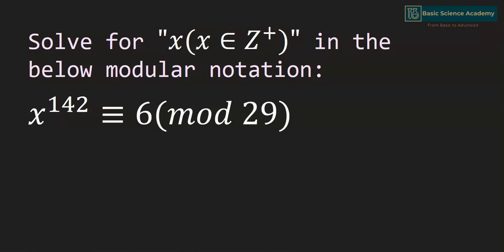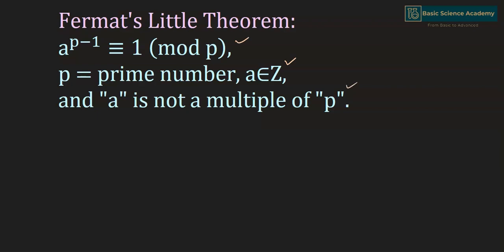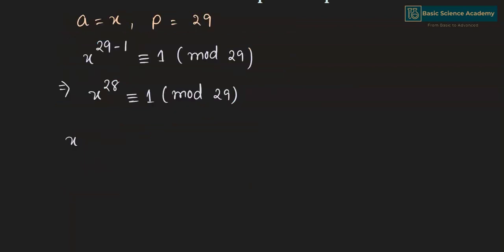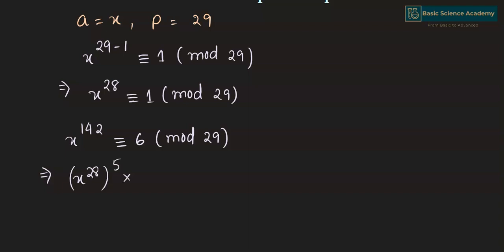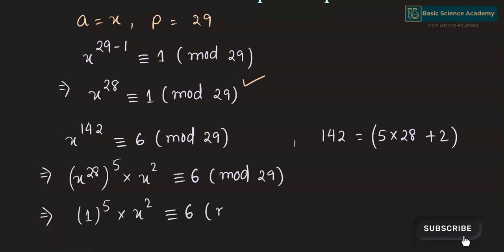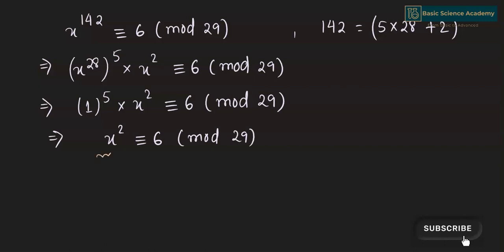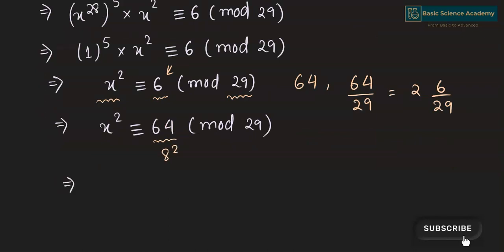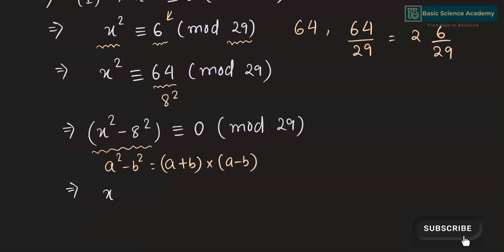Modular Arithmetic Number Theory problem on Fermat's Little Theorem | Math Olympiads Junior.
Useful for:
Modular Arithmetic Number theory
Fermat's little theorem number theory
Basic Number theory problem
Math olympiad number thoery
Modular arithmetic for Cryptography
Discrete math
AMC10
AIME12
Linear congruence in number theory
Math Olympiad
Ramanujan math competition
NMTC KVPY
IOQM Number theory